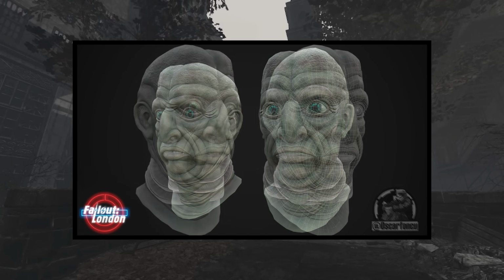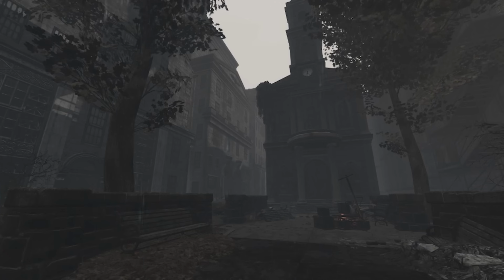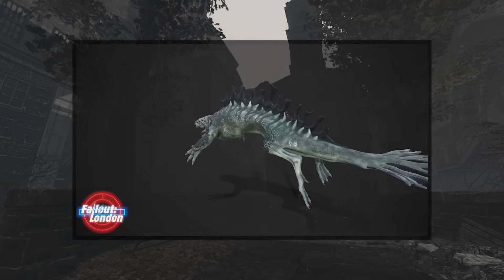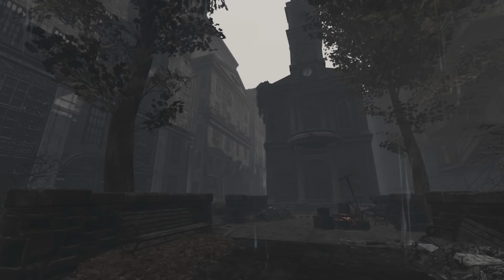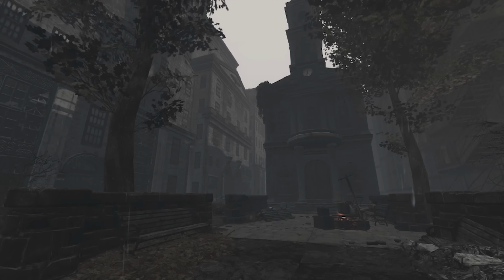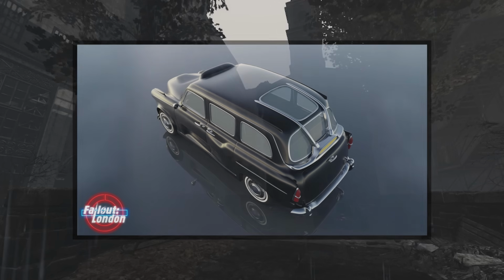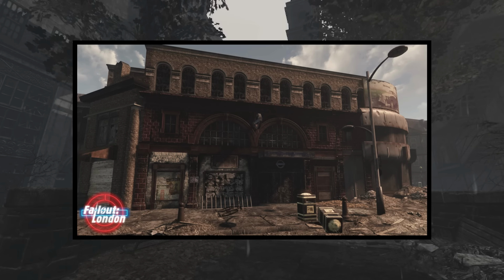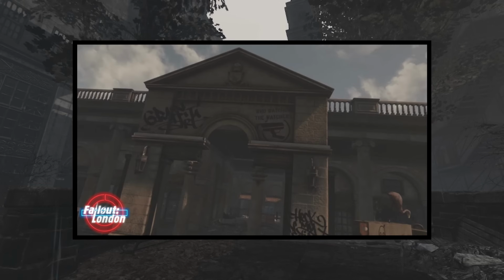Fallout London 2nd Quarter 2021 Progress Video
- 𝗙𝗔𝗟𝗟𝗢𝗨𝗧: 𝗟𝗢𝗡𝗗𝗢𝗡 -
- 𝗦𝗨𝗣𝗣𝗢𝗥𝗧 𝗧𝗛𝗘 𝗧𝗘𝗔𝗠 -
Many of you have asked how you can support us, and guess what?

Fallout: London is a DLC-sized mod for Bethesda’s Fallout 4. As a continuation of the base game, the mod will allow the player to visit the previously unexplored post-apocalyptic environment of London,

As a divergence from previous official titles in the series, Fallout: London is not set in America. Visiting a totally new setting allows for us to explore totally new cultures which have not homogenized with their American counterparts. It also allows us to explore pre-war European history, and the effects the Resource Wars had on the class structured society of pre-war Britain.

Welcome to our 2nd Quarter 2021 video update, we would like to thank you for your continued support and hope you enjoy what you see.

Team FOLON® operates as an independent entity responsible for the development of the Fallout: London mod for Bethesda's Fallout 4™ game. We want to emphasize that Team FOLON® is a separate legal entity from Bethesda™, the publisher of Fallout 4™.

- 𝗩𝗜𝗗𝗘𝗢 𝗖𝗥𝗘𝗗𝗜𝗧𝗦 -
Narrator: LetitiaTHELemon
Ambient Music: Kyle
Script/Ambient Video: Prilladog
Logo: Napoleon
Logo: SunnyDelight

- 𝗖𝗢𝗡𝗧𝗘𝗡𝗧 𝗖𝗥𝗘𝗗𝗜𝗧𝗦 -
𝗔𝘂𝗱𝗶𝗼:
Train to Merseyside: Seph Bentõs

𝟯𝗗 𝗠𝗼𝗱𝗲𝗹𝘀:
Creatures: Oscarfoncu

𝗖𝗿𝗲𝗮𝘁𝗶𝗼𝗻 𝗞𝗶𝘁:
Camden:

Mind the Gap.

- Fallout: London Development Team